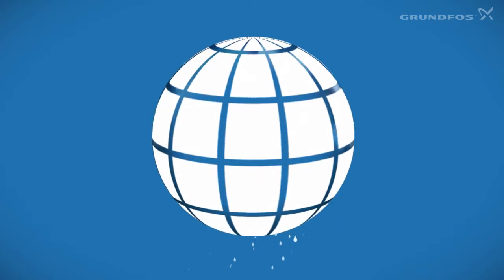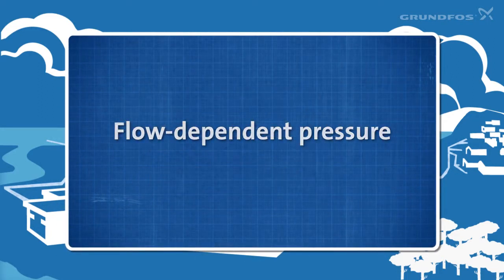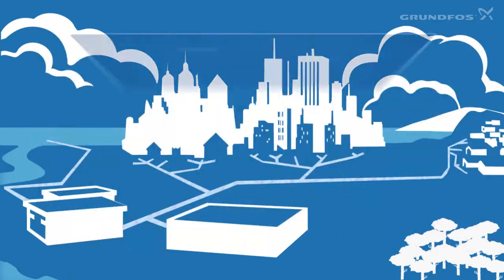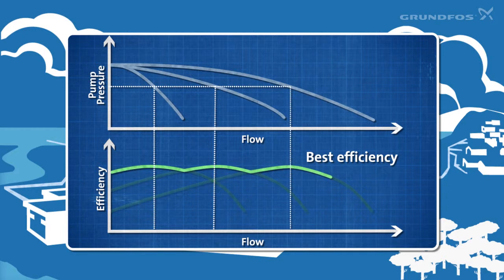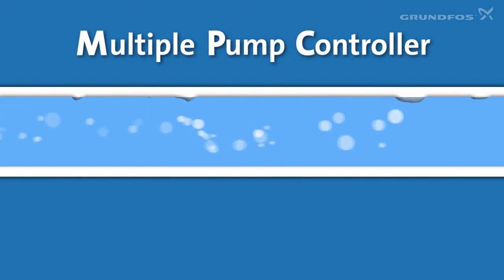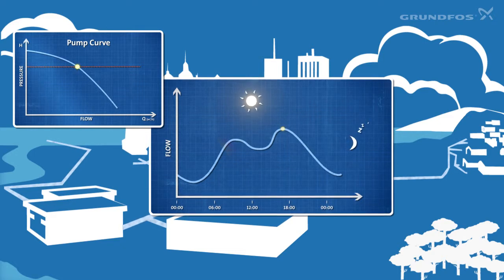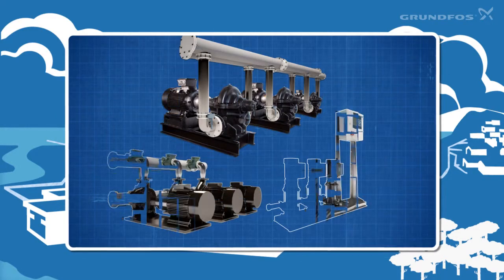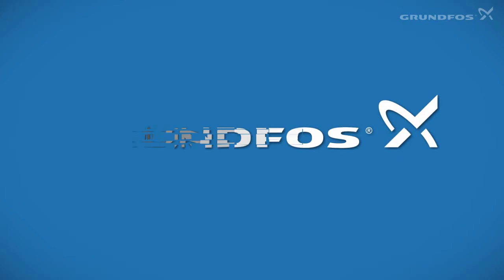Grundfos Demand Driven Distribution part II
Get a more technical introduction to Grundfos Demand Driven Distribution, and see how to save on leakage losses and energy costs